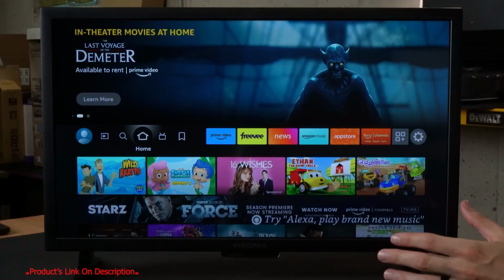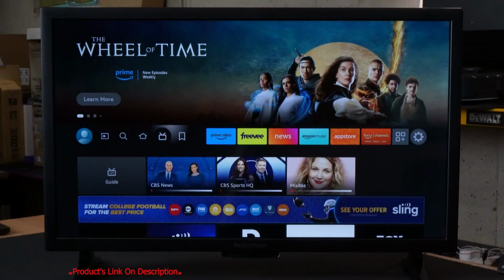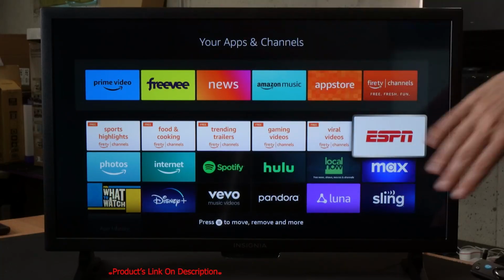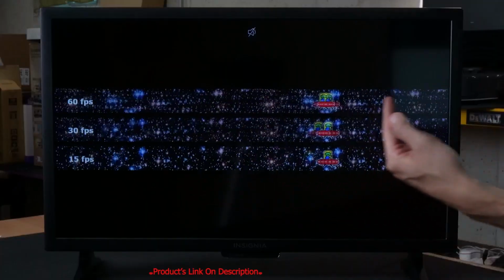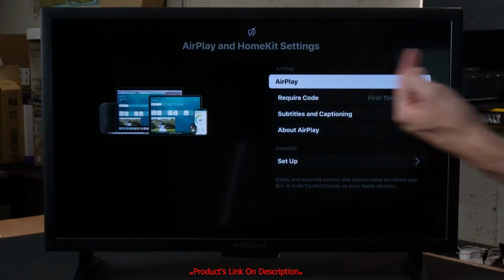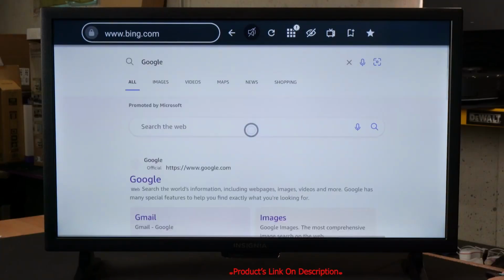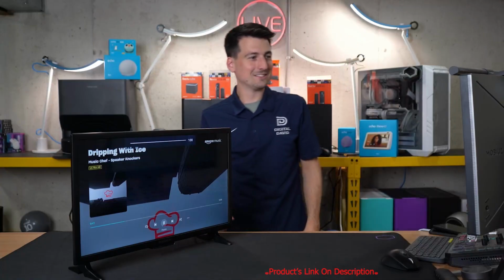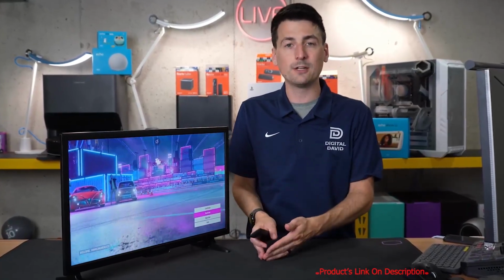Best Insignia Fire TV 32' Class F20 Series HD smart TV Review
INSIGNIA 32-inch Class F20 Series Smart HD 720p Fire TV with Alexa Voice Remote (NS-32F201NA23).✅

720p resolution View your favorite movies, shows and games in high definition.
Alexa voice control - The Alexa Voice Remote lets you easily control your entertainment, search across apps, switch inputs, and more using just your voice. Press and hold the voice button and ask Alexa to easily find, launch, and control content, and even switch to cable.
Fire TV experience built-in - Watch over 1 Million streaming movies and TV episodes with access to tens of thousands of channels, apps, and Alexa skills.
Supports Apple AirPlay - Share videos, photos, music and more from an Apple device to your TV with the touch of a button.
Supports HDMI ARC - Sends audio directly from the HDMI jack to a compatible soundbar or AV receiver, removing the need for an extra cable.

Here will Best  TV  on the Market  .Lets start best  product review on youtube.

Best TV on the Market  Review. In this video, we share the Best TV on the Market .

Are you looking for a Best TV on the Market? We analyzed consumer reviews to find the top-rated Best e TV on the Market. In this video, we review the Top TV  on the Market.

About

We love tech! At ShopZone, we are a team of experienced product researcher who tests out the newest & most refined products and makes a buying guide list in a fair, unbiased way based on their price, popularity, and overall quality. So that you can choose the right product for you without getting confused. ShopZone will tell you about the coolest new stuff and explain how it works and why you should buy it.

We Cover:
♦  Camping & Outdoor Gear
♦  Gadgets & Accessories
♦  Survival & Tactical Gear
♦  PC & Gaming Device
♦  Home Appliance
♦  Kitchen Gadgets
♦  Tools

►Sometimes, we use some promotional and educational footage in our content. If you are the creator or own the footage and have reservations, please notify us via YouTube comments or email.
►If you want to include your product and service in our content, just drop us an email.